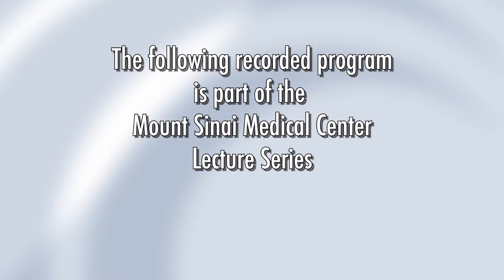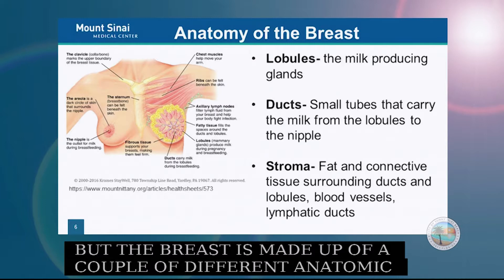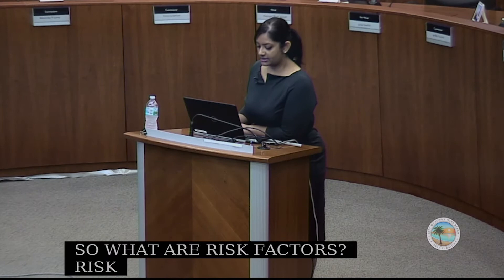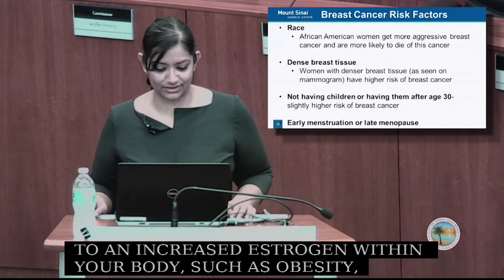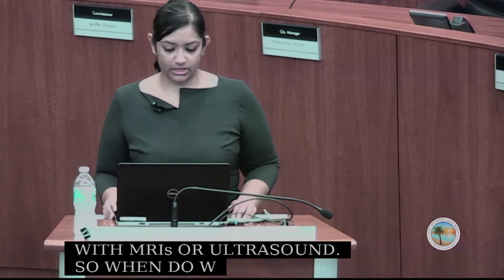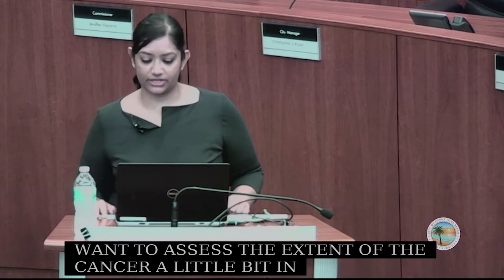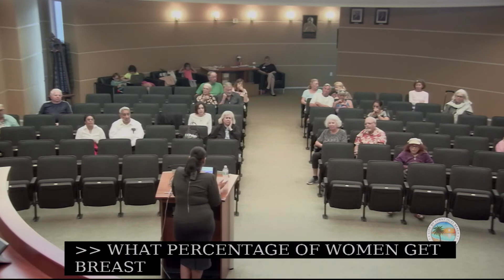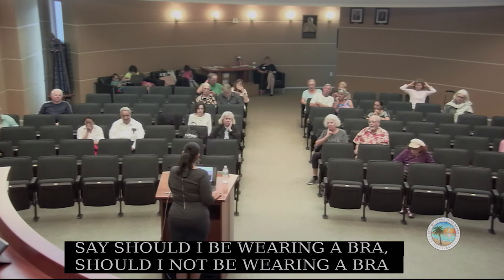January 2019 Mount Sinai Medical Center lecture CC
January lecture topic: "What You Need To Know About Breast Cancer", prsented by Dr. Sumana Narayanan